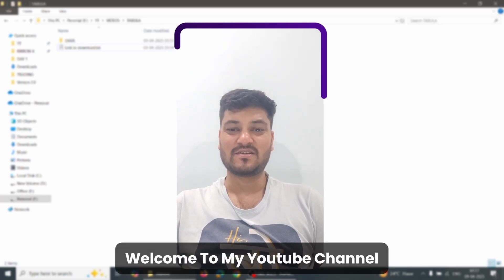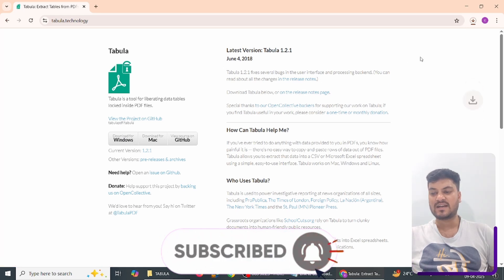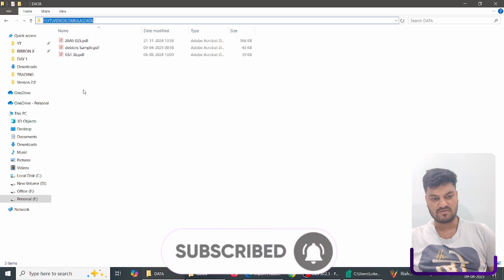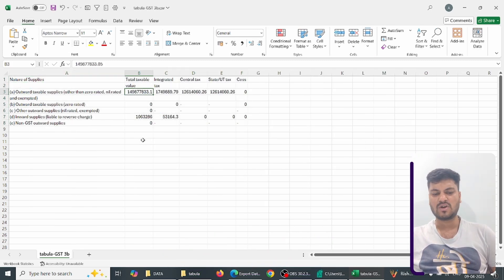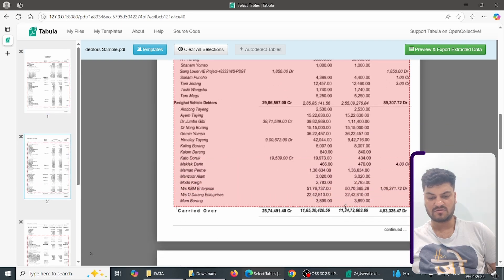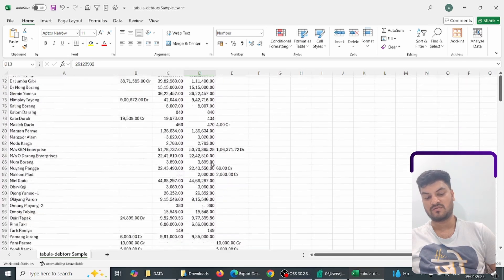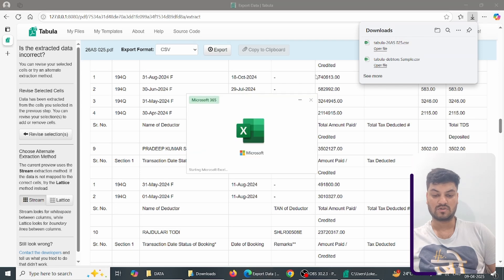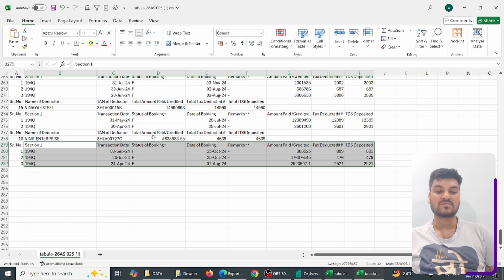The Best pdf to Excel Free Application || Pdf to excel free tool || Techflow Hub by Lokesh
👋 Welcome to TechFlow Hub! 🚀

Get ready to dive into the exciting world where technology meets Day to Day work! Our channel is all about making AI, and Excel easy to understand and apply in your everyday life.

🎬 Finding Resources on the Net :
 Part 1 : Pdf to Excel

Do follow us to Grow and Learn.!

Link to Purchase the Book :
Physical Book

Also The link to Join the community where i am doing Live classes for free is :